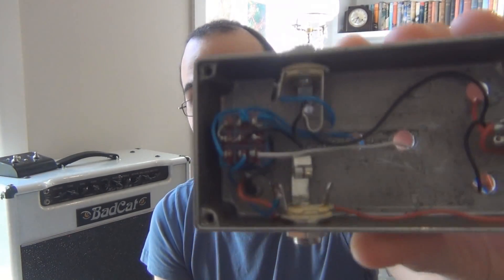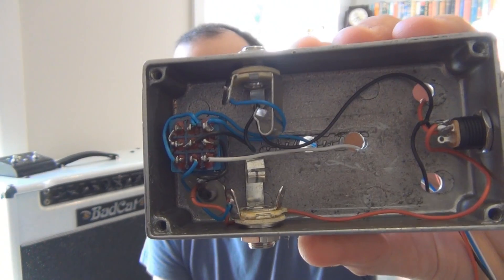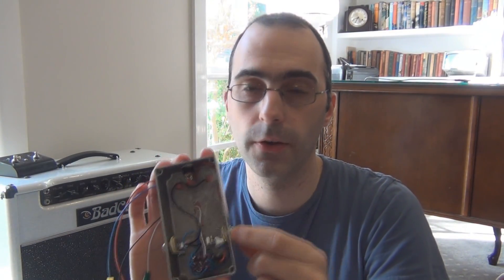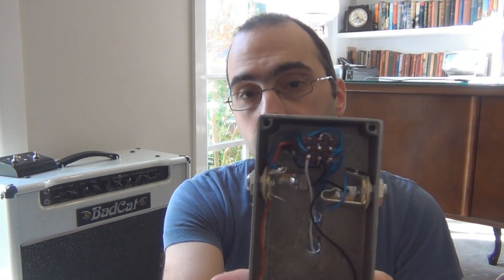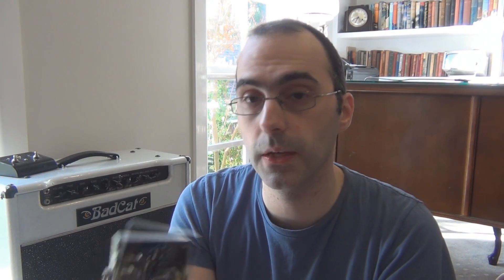Quick Tip - Build a Guitar Pedal Test Box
If you are thinking of building An essential test box for guitar pedal building